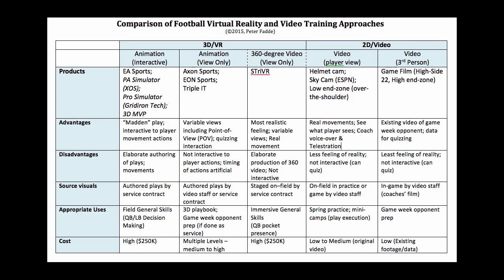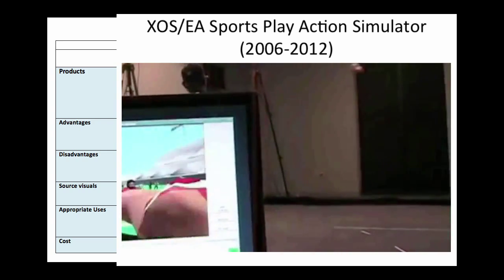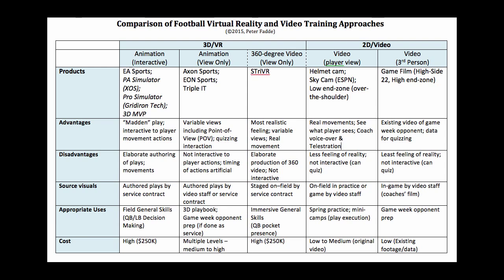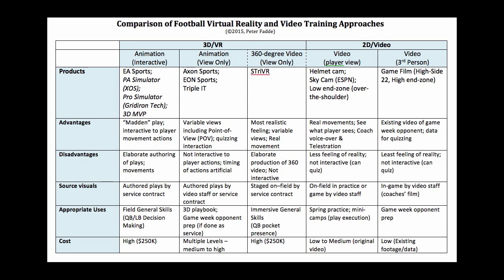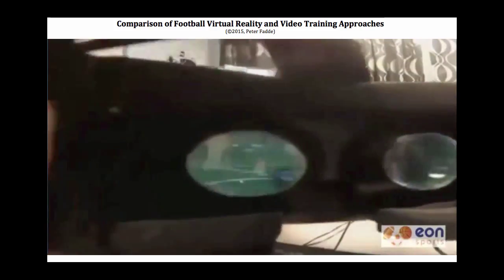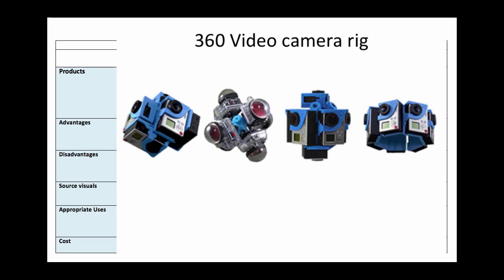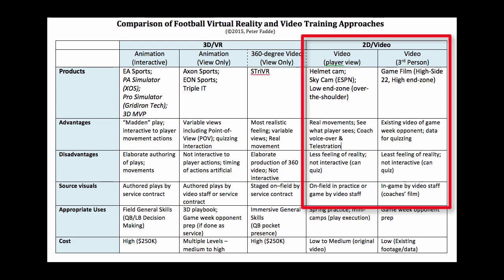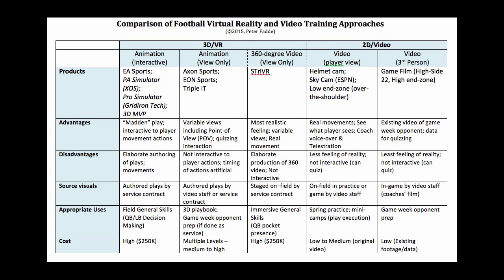Virtual Reality for Football Training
Analysis of VR for football training, not entertaining.